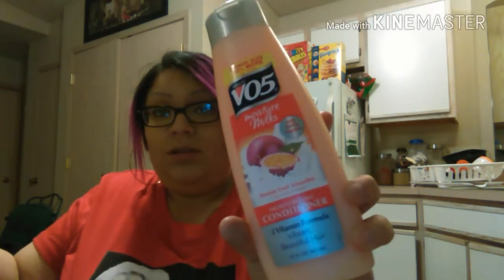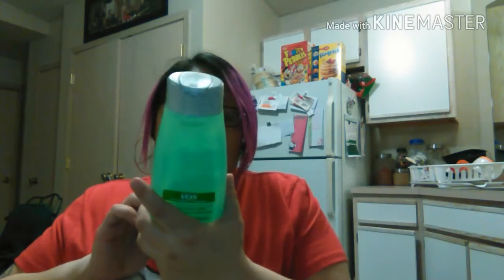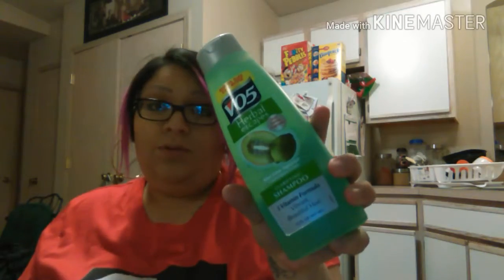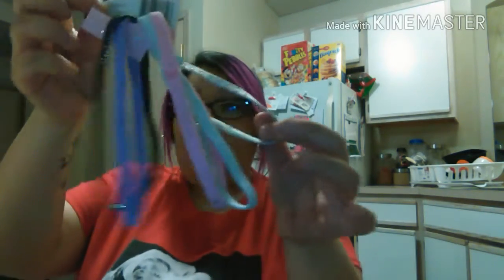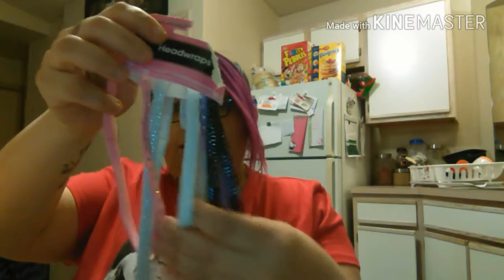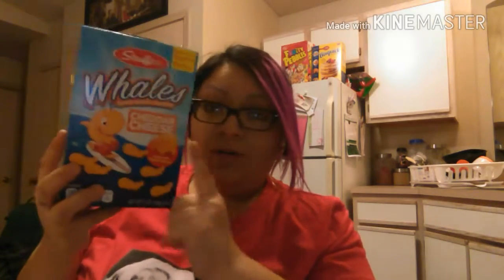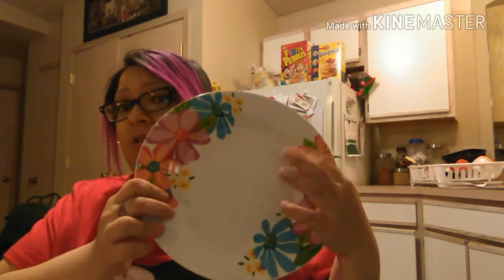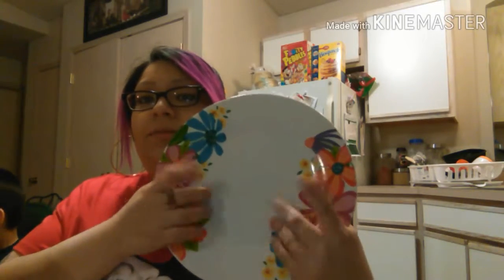dollar tree haul